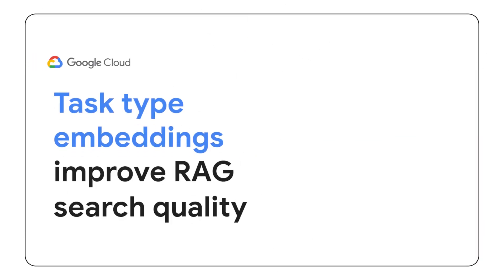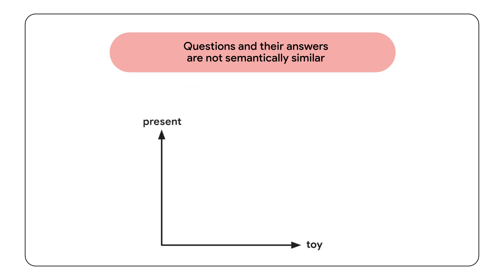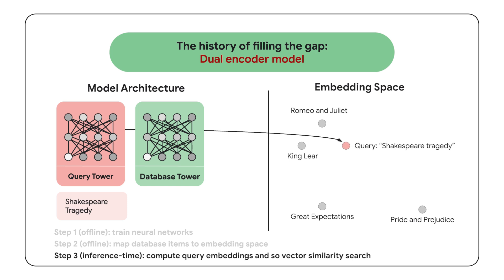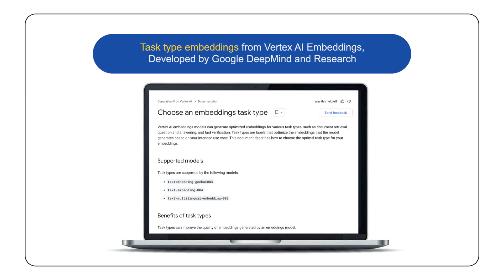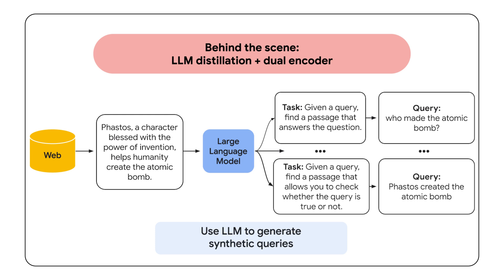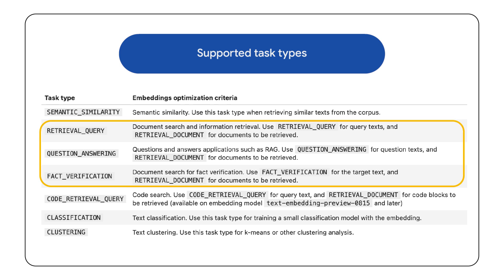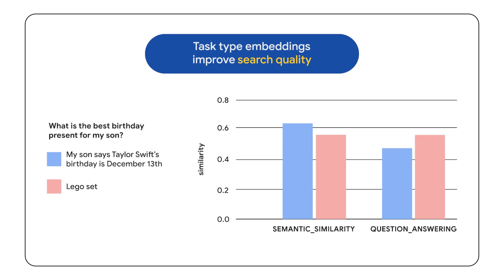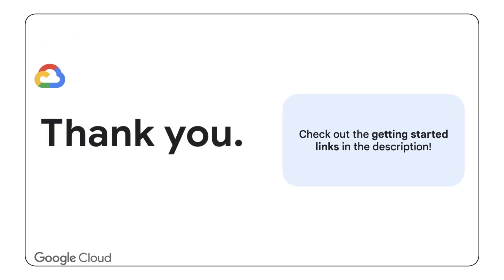New "task type" embedding from the DeepMind team improves RAG search quality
Blog: Improve Gen AI Search with Vertex AI Embeddings and Task Types

Improve the accuracy and relevance of your RAG systems with new "task type" embeddings developed by the Google DeepMind team. Watch along and learn about common challenges in RAG search quality and how task type embeddings can effectively bridge the semantic gap between questions and answers, leading to more effective retrieval and enhanced RAG performance.

Chapters:
0:00 - Intro
0:19 - Why RAG can't find relevant documents
3:17 - Vertex AI Embeddings API
4:14 - LLM distillation + dual encoder
5:23 - Supported task types
7:33 - Conclusion

Speaker: Chrissie Goodrich
Products Mentioned: Vertex AI,  Vertex AI Vector Search, Vertex AI Embeddings API